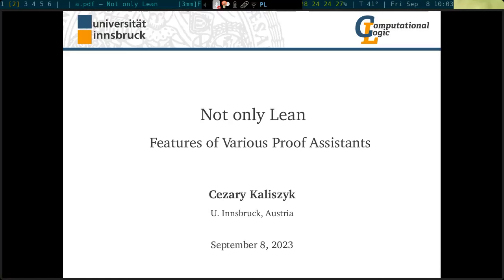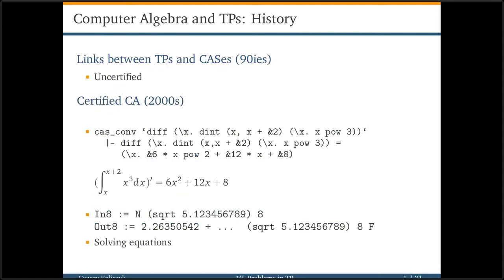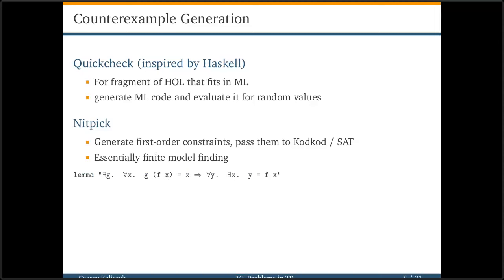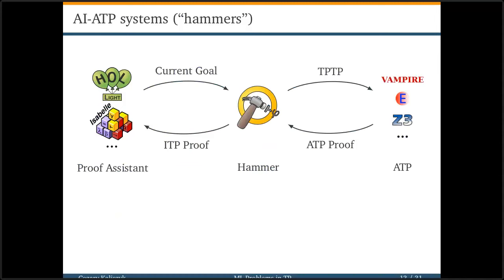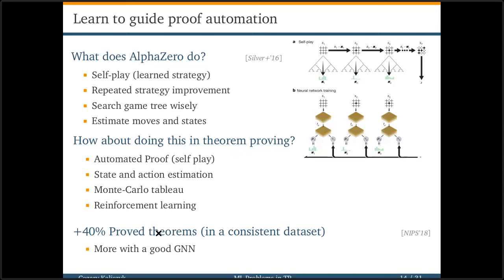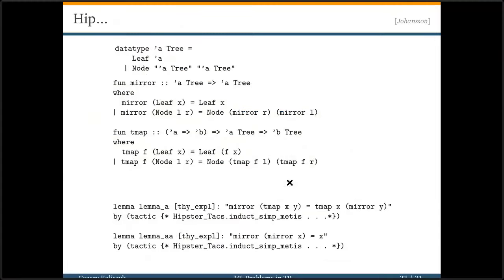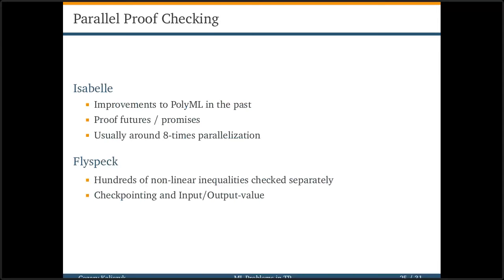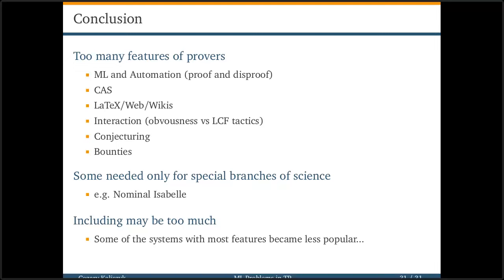Lean for the Curious Mathematician 2023 Cezary Kaliszyk, Features of other proof assistants